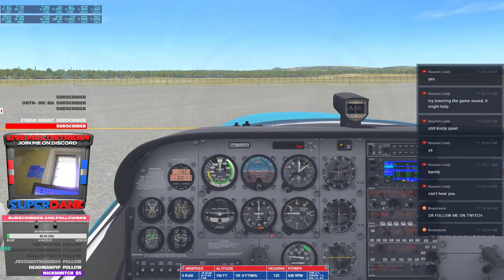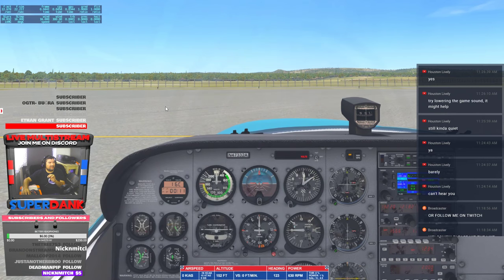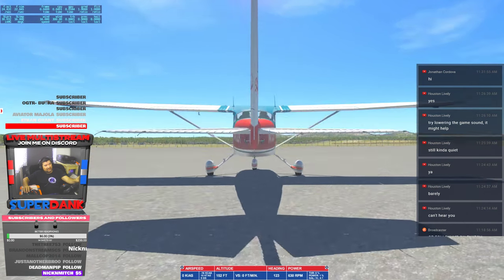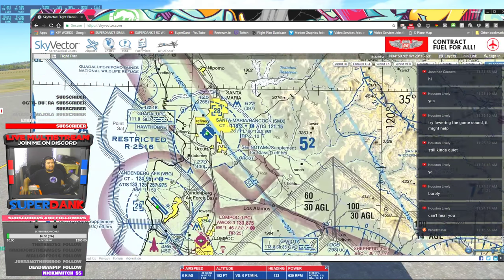X-PLANE 11 - TRYING NOT TO FAIL MY CAT 5 AGAIN -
XPLANE 11 LIVE STREAM

New channel dedicated only to flight sims ( X-PLANE right now ) or just sims.

Graphics 1070GT

Purchase History

 (Alabeo-DA40) Alabeo Diamond DA40
 (VMAX-767-Pro) Boeing 767-300 ER Professional
 (Carenado-C152-II) C152 II
 (XPScenery-CR+FF+IP) Canadian Rockies + Inside Passage + Final Frontier Promo Pack
 (airfoillabs-C172SP) Cessna 172SP Skyhawk
 (SoulMadeSim-DHC2) DHC-2 Beaver
 (FSSchool-V10-2016) FSFlyingSchool 2016
 (FunnerFlight-KLAX) KLAX - Los Angeles International
 (XTrident-Tornado) Panavia Tornado
 (vFlyteAir-ArrowIII ) Piper PA28R Arrow III
 (STMA-TrackerXP-v3) Tracker XP v3
 (CJS-WorldTraffic) World Traffic 2.0